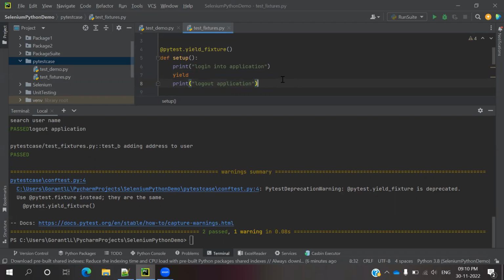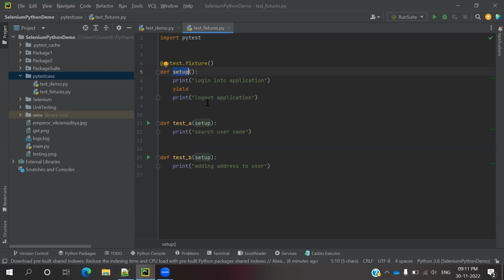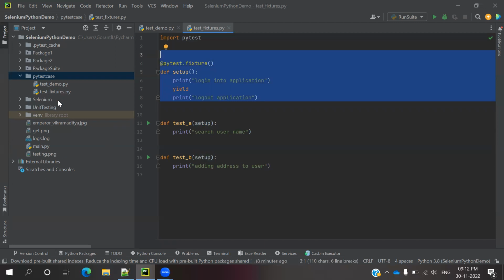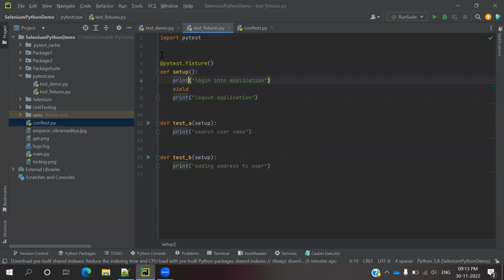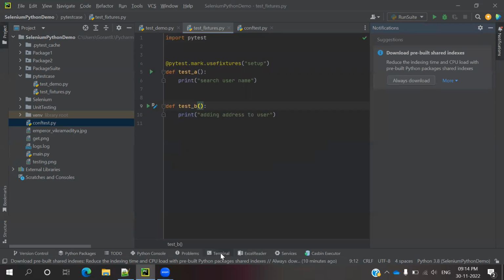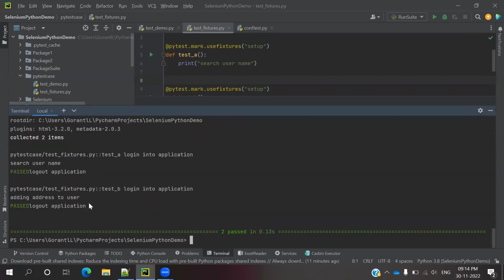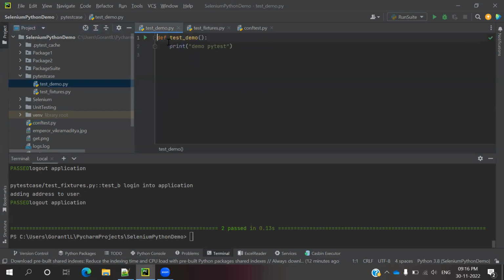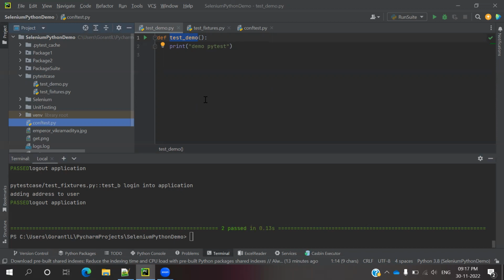Python With Selenium and PyTest Part 43: Different way to declare Setup and Teardown in PyTest